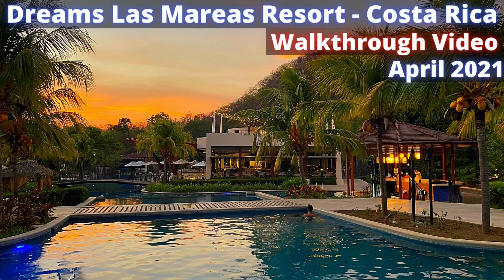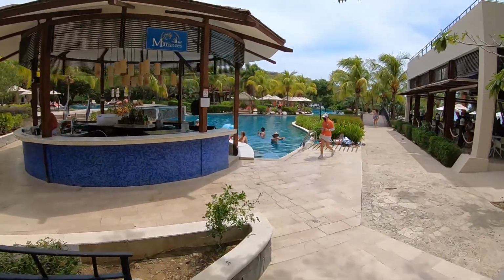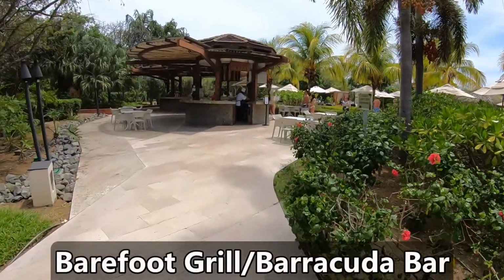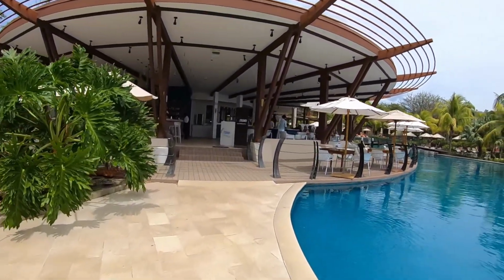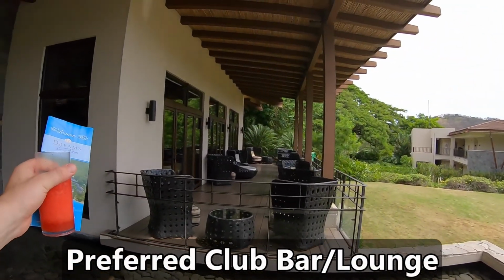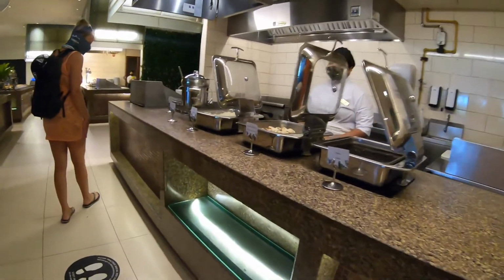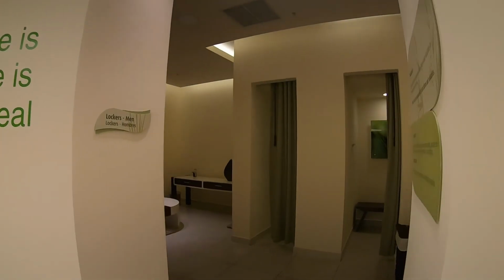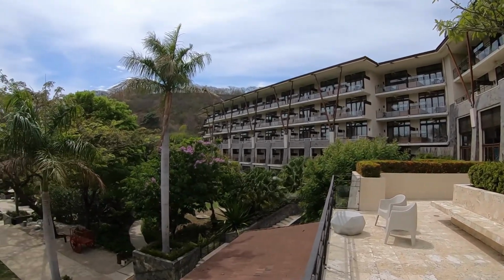Dreams Las Mareas Walkthrough Video April 2021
Dreams Las Mareas Costa Rica Walkthrough Video April 2021 | Please enjoy this full walk-through video of a beautiful Costa Rican all-inclusive resort. Chapters are below as well as pinned in the comments and there are subtitles!

Chapters
0:00 Intro
0:05 Pictures of our Room
0:15 Walking out of our Room
0:57 Our Room's Building (the 8000 Building)
1:04 Walking From Our Building into the Resort
1:26 Preferred Club Adults Only Pool
1:59 Adults Only Pool
2:36 Main Pool Area/Swim-up Bar
3:32 Jacuzzi/Zero-Edge Pool
3:56 Outside Amstar Representative
4:09 Swimming Pool Activities Area
4:33 Seaside Grill/Oceana Restaurant
5:36 Walking Through Main Pool Area
5:48 Family-Friendly Pool
6:17 Barefoot Grill/Barracuda Bar
6:54 The Beach
8:25 Approaching the Resort from the Beach/Outside Amstar Representative
8:43 Swim-up Bar
8:59 Walking up to Reception Area from Main Pool Area
10:25 Front Reception Area
12:02 Walking up to Main Restaurant Area
12:30 Upper-level Family-Friendly Pool
12:43 Baby/Small Child Pool
12:54 Approaching Main Building
13:46 Restaurant Area (Breakfast/Lunch Buffet, Mexican, Italian, Japanese)
16:32 Walking up to Main Building Second Floor
16:50 Coco Café/Rendezvous Bar
17:26 Outside the Conference Center/Wedding Planning Room
17:46 The Spa
19:58 Gym/Fitness Center
20:30 Main Building Balcony
20:57 Poolside Bar
21:32 Fireworks for Wedding on the Resort
21:59 Monkeys on our Room Balcony
22:42 Outro

Osprey 70L Men's Backpack
Osprey 65L Women's Backpack
Pocket Rocket Hiking Stove
Aluminum Hiking Poles
GoPro Hero 8 Black
GoPro Hero 7 Black
GoPro Selfie Stick
GoPro Underwater Housing
GoPro Accessories Kit
GoPro Charging Station + Batteries